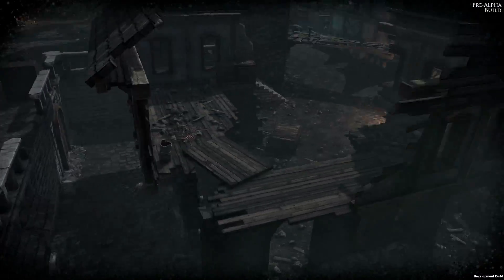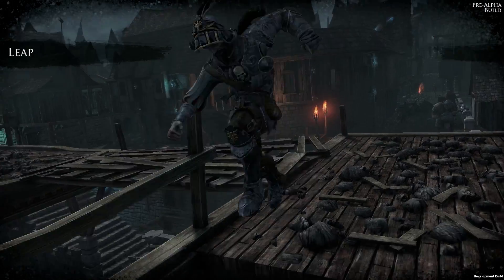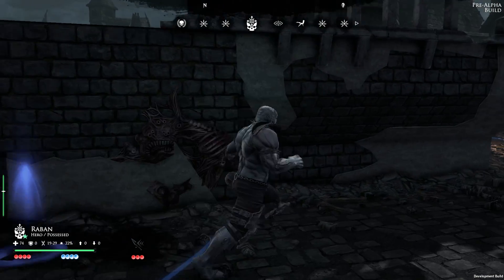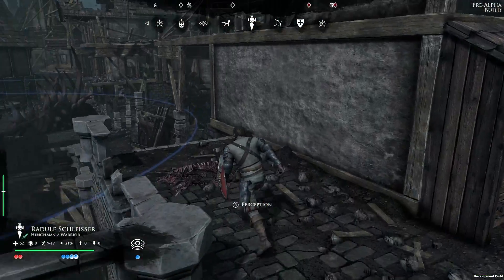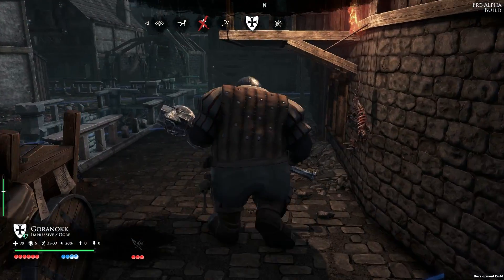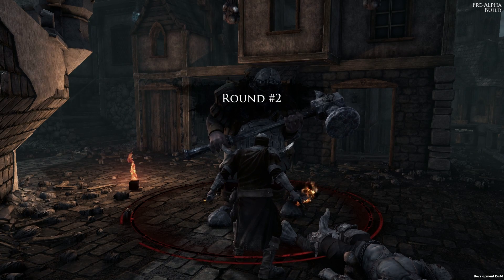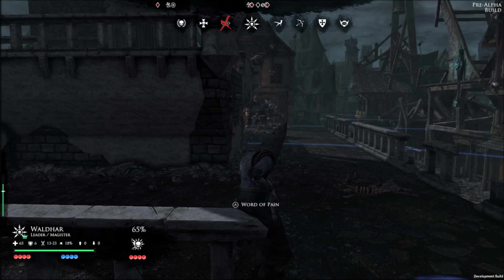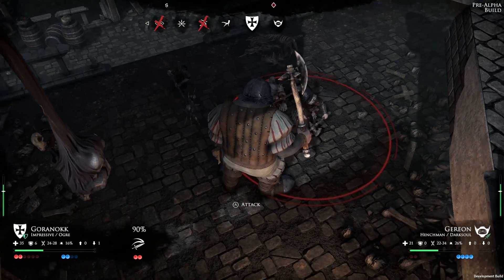Mordheim City of the Damned: Gameplay Trailer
Mordheim: City of the Damned, Rogue Factor's turn-based tactical-RPG adaptation of Games Workshop’s tabletop game Mordheim set in the Warhammer world, is about to enter Early Access imminently! To celebrate this occasion, take a look at the new official website of the game, as well as the first gameplay video of Mordheim: City of the Damned, explaining some of the mechanics you’ll enjoy throughout the Early Access and beyond!

And as good news never comes alone, as a thank you for helping us make the best videogame adaptation of Mordheim, players who will participate in the Early Access will be granted a 20% discount. They will be able to help directly by sending feedback through the SteamHub and the official forum.

If you want to discover more about Mordheim: City of the Damned, you can take a look at the freshly open official website that offers a mine of info about the game. Register to get informed about future updates in the Early Access, or when any new info releases.

The available Warbands at the Early Access kick-off in a few days are: the Human Mercenaries from the Empire, and the Skaven from Clan Eshin. Your warmongering will take place on two procedural maps with randomized elements, and two unique maps, in the classic deathmatch mode. New players need not worry, as basics will be served through four tutorials introducing them to the game!

Content will be rolled out incrementally over the course of the Early Access campaign, with Rogue Factor listening as players report their findings having dove into the exciting dark fantasy setting of Mordheim.